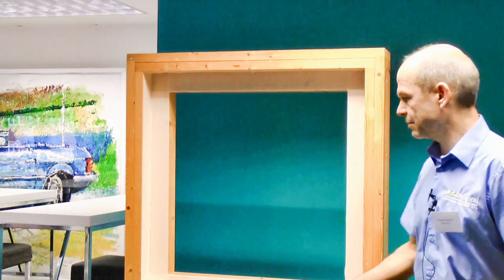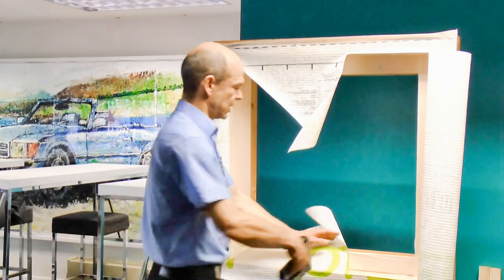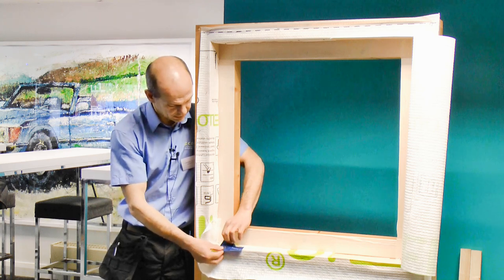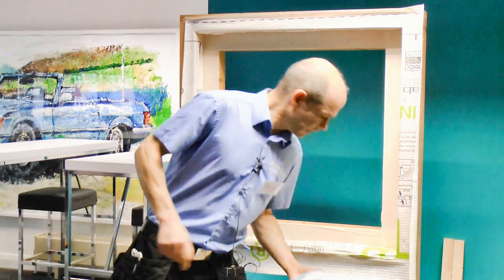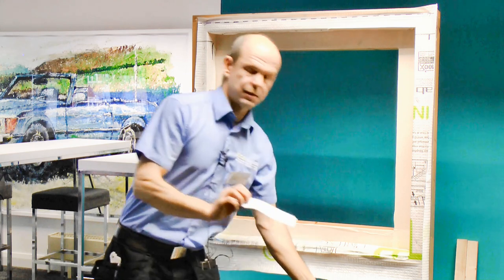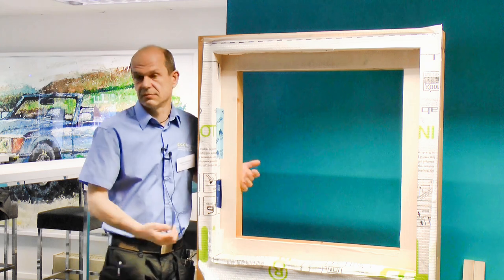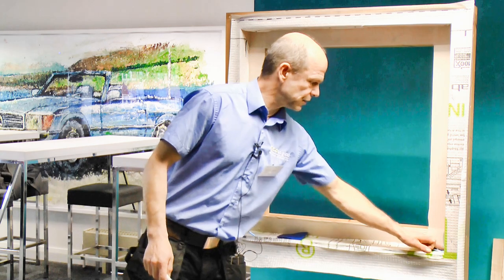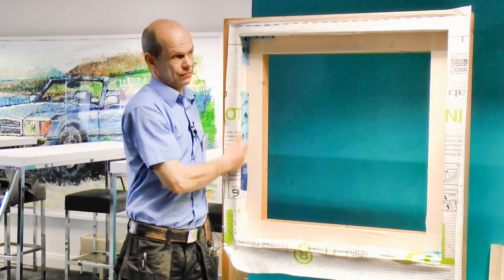Airtight Sealing Around a Window - Practical Demo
Roman Szypura, from Clioma House, demonstrates how to achieve airtightness around windows.  He shows two methods for cutting the airtight membrane and provides best practice advice on how to tape the corners and edges. Everything you need to know for a long-lasting airtight seal around a window.